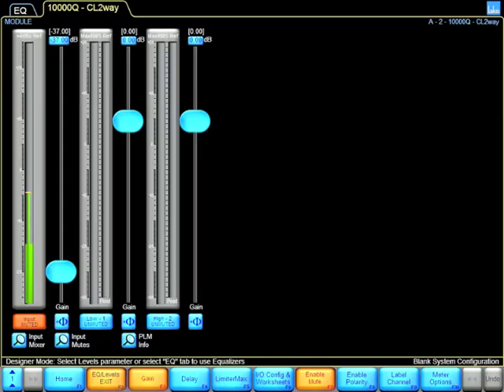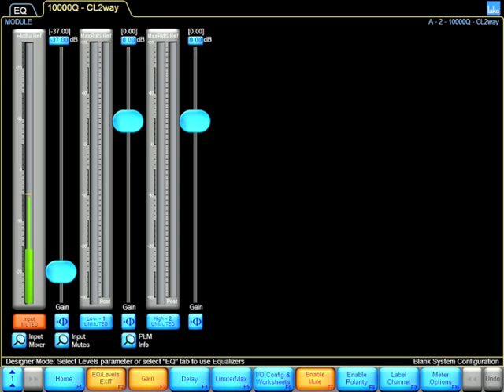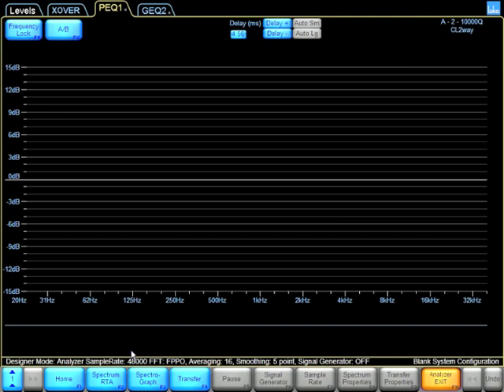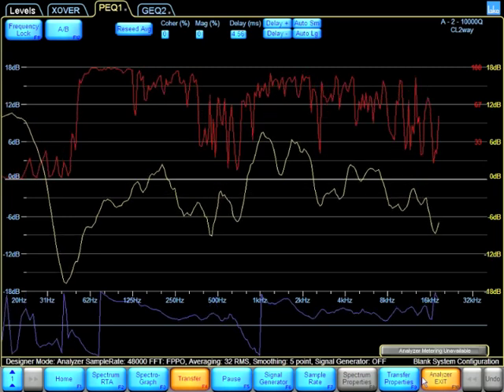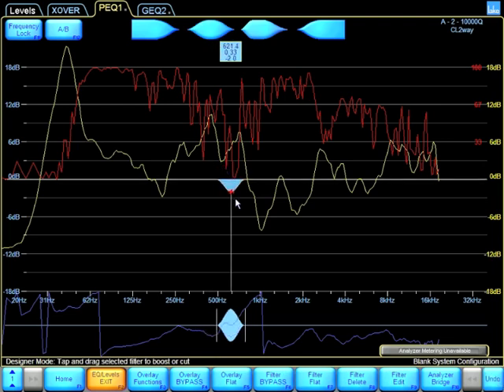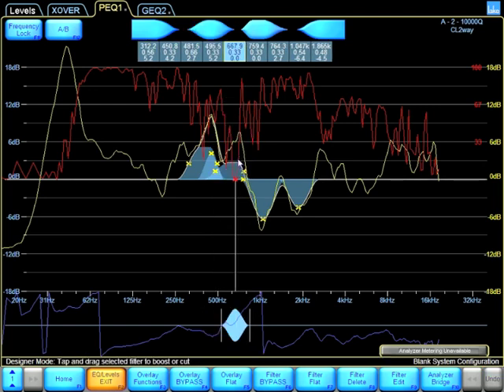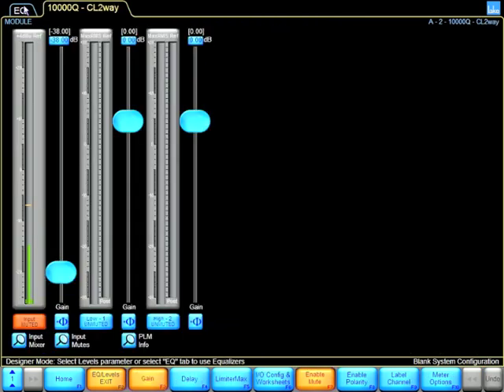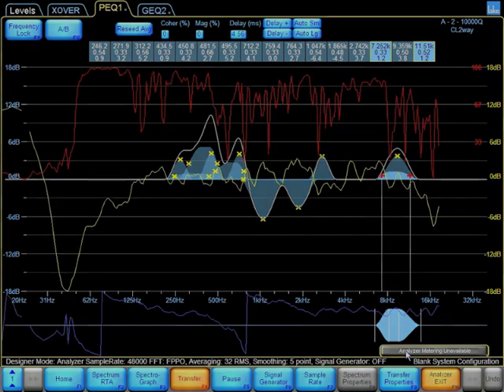Lake Processing - SMAART Capture - Room EQ Commissioning Demo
Lake Processing - An introduction of SMAART Capture and Lake Controller integration highlighting room EQ and how to commission a sound system